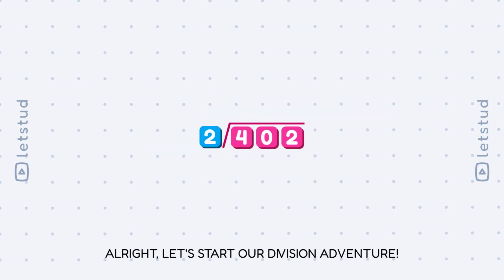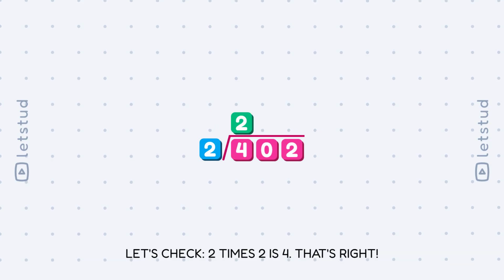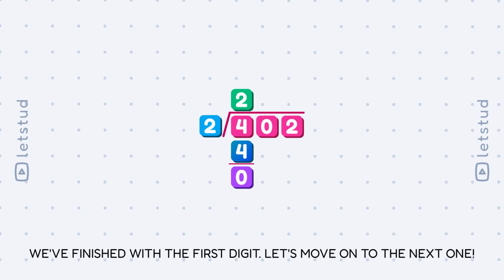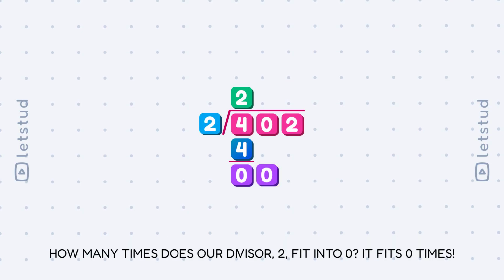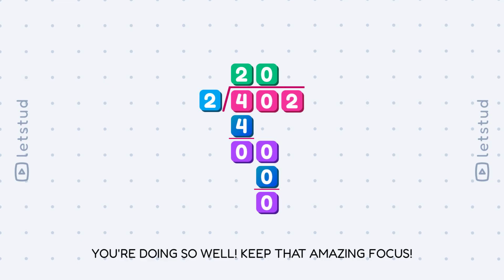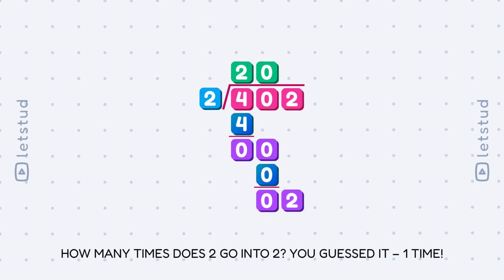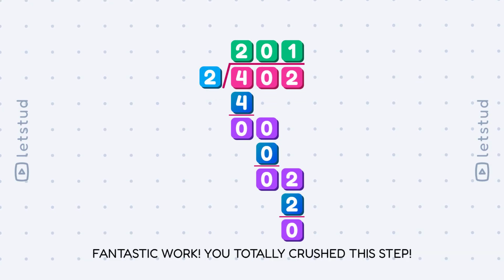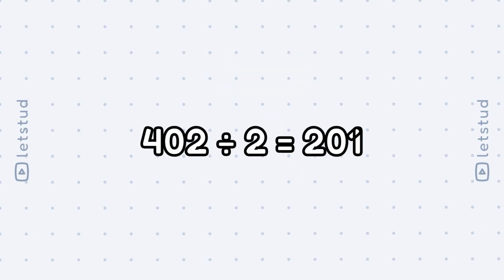Long Division: 402 divided by 2 | Step-by-Step Math Lesson for Kids & Beginners